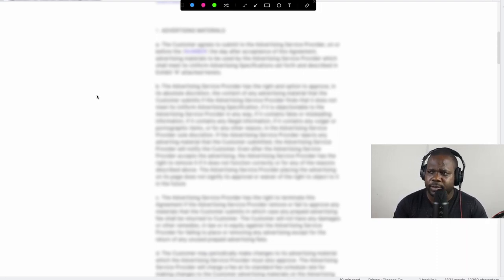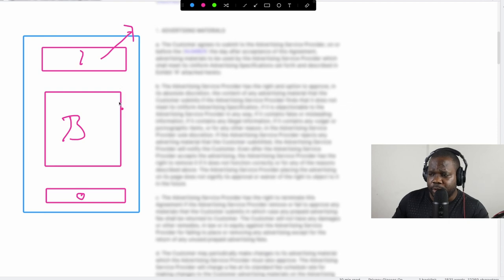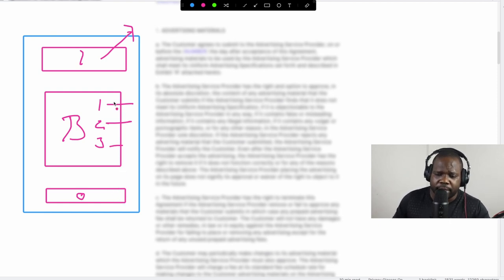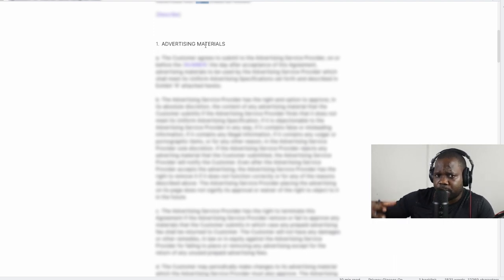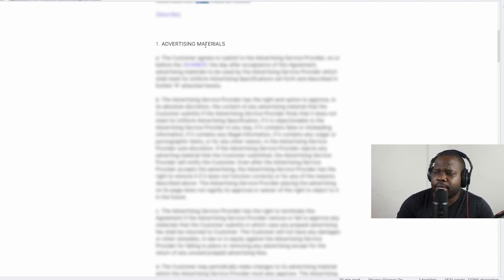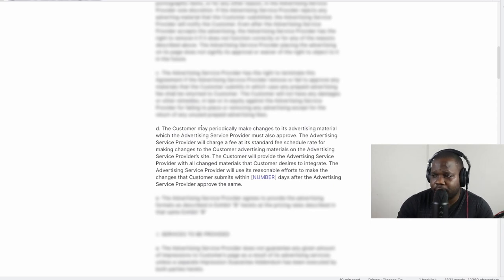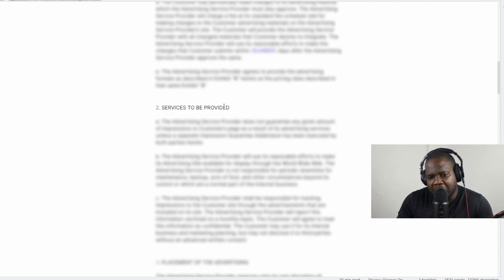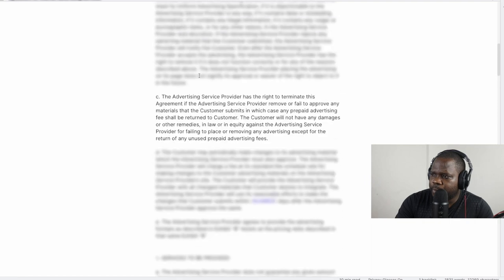Agreement for Internet Advertising Services [ Part 3 ]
In today's video, we're discussing the Agreement for Internet Advertising Services. This video will be very helpful for entrepreneurs, business owners, and people who want to learn about Agreement for Internet Advertising Services.

Get Your Agreement for Internet Advertising Services on the following